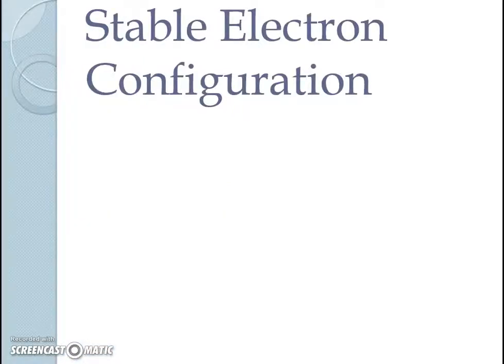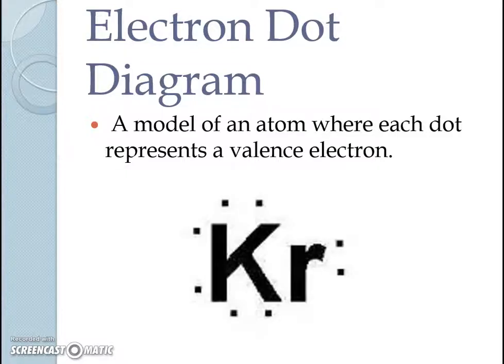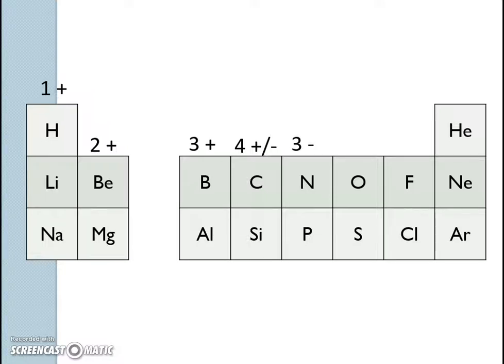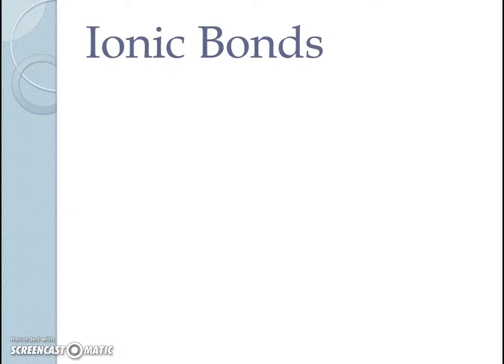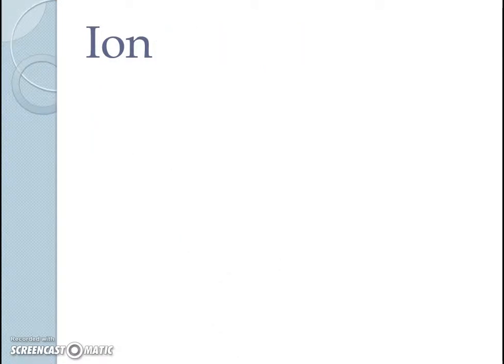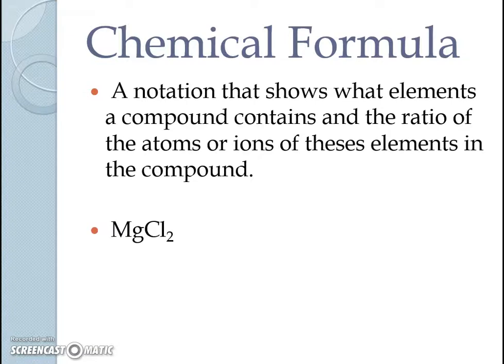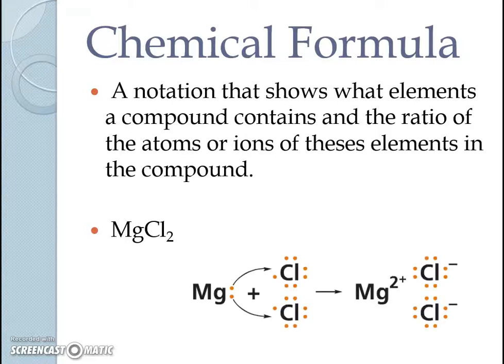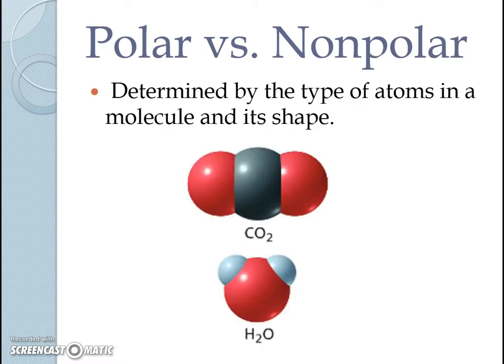6 1 & 6 2 Bonding